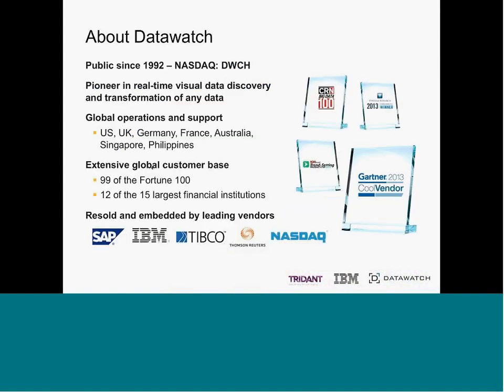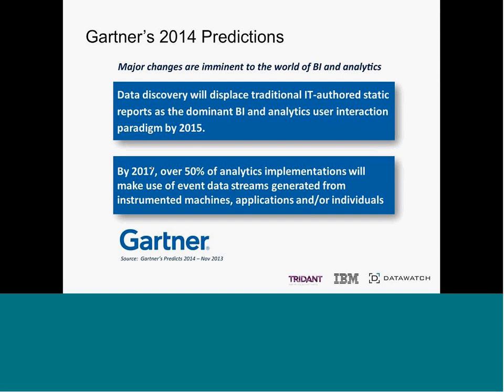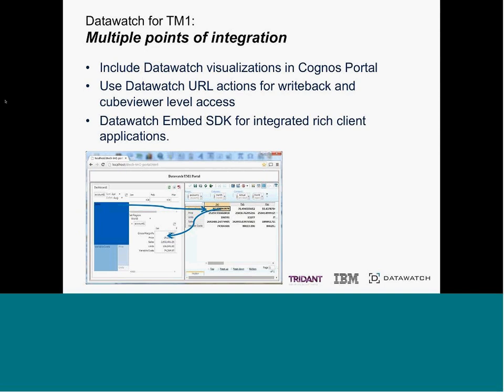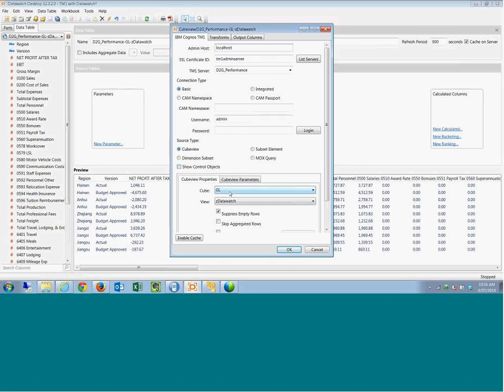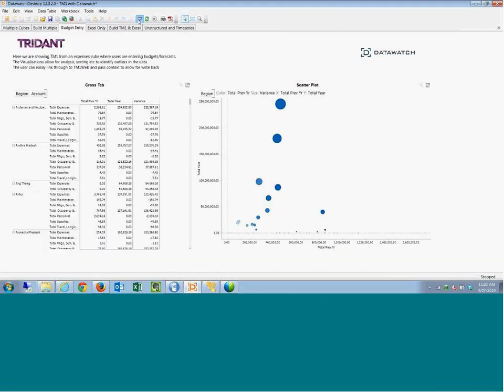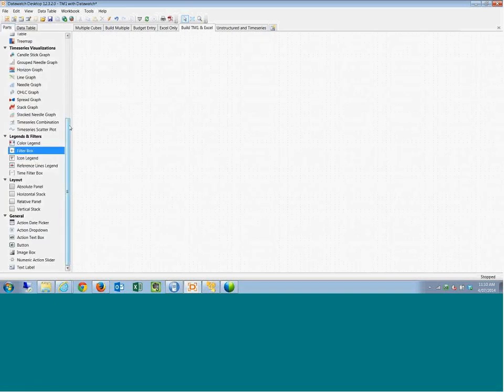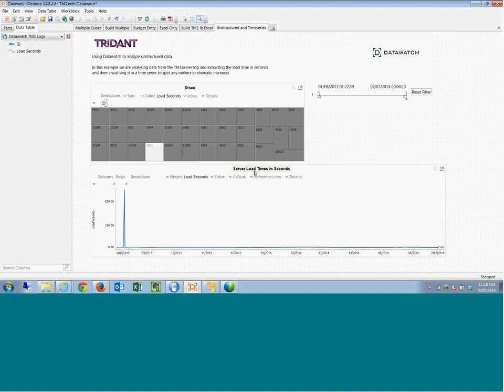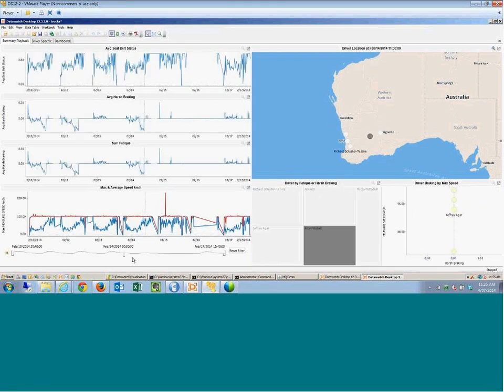Visual Data Discovery for IBM Cognos TM1 Users 4/7/2014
During this webcast with Datawatch, we demonstrate how to:

1. Design your own dashboards that offer a visually rich data discovery environment for native TM1 Cube Views, subsets and queries.
2. Quickly create and share interactive dashboards.
3. Easily blend other data into your analysis including Excel, databases and streaming sources (like message buses, tick databases and CEP engines) and semi-structured data (like PDFs, POS data, etc.)
4. Quickly identify anomalies and outliers using rich visualizations with incredibly fast response time -- perfect for Finance and other business users.